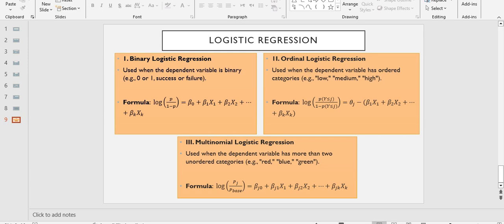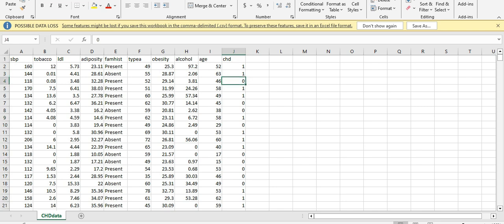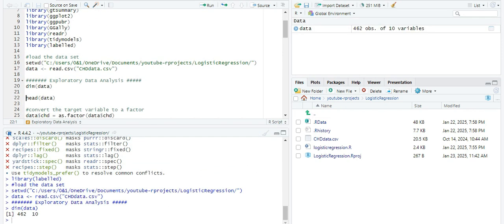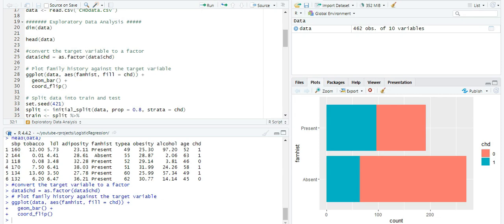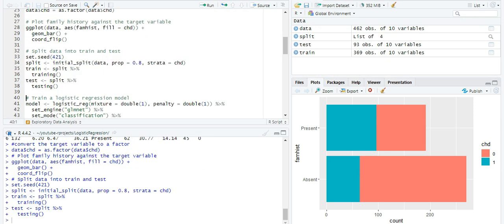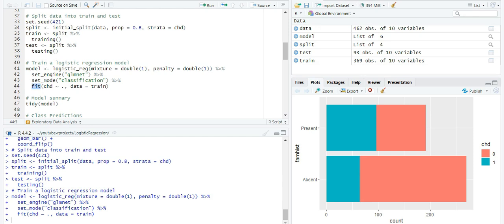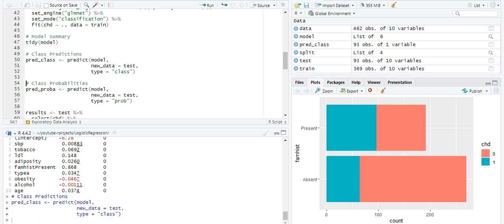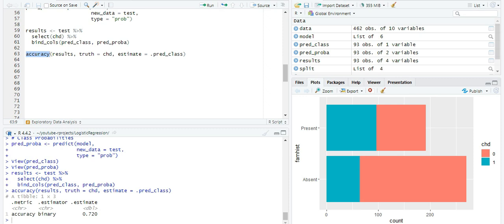logistic regression in R